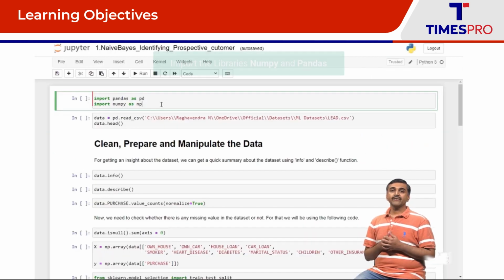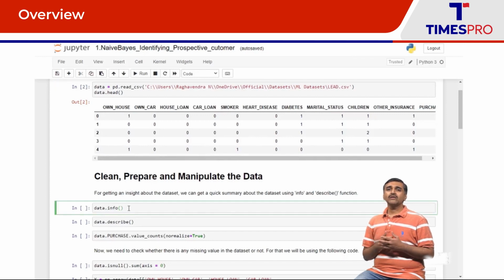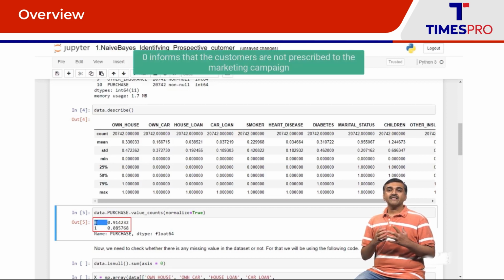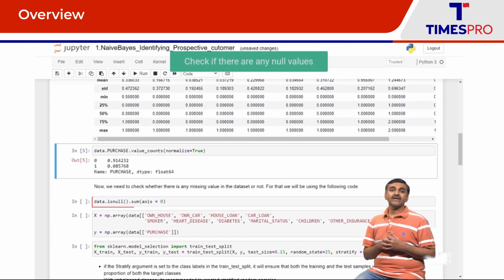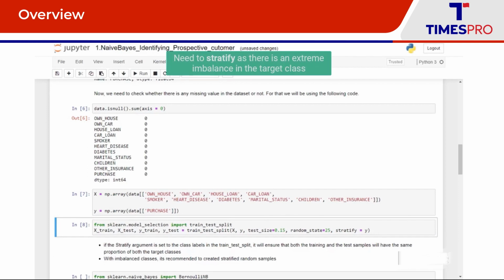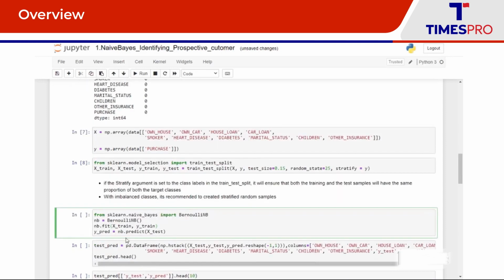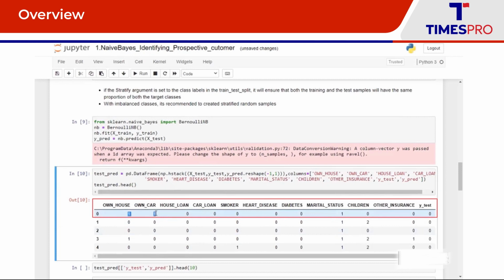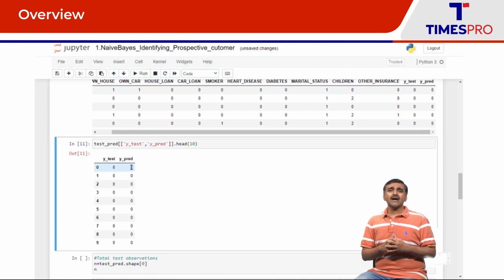Making Predictions using Naive Bayes Algorithm - Part 1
In today’s tech lingo, machine learning algorithms are everywhere. Naïve Bayes is an effective classifier model, which makes it a preferred choice for making prospective customer predictions in real time. This tutorial, sheds light on the customer predicting prowess of Naïve Bayes. By the end of this video, we will also learn the necessary steps required to make effective customer predictions using this algorithm. This video is ideal for both beginners as well as professionals who want to learn or keen to brush up their concepts in Data Science and Machine Learning.